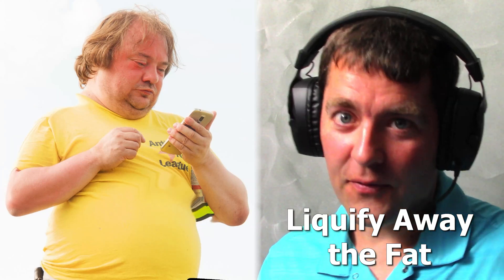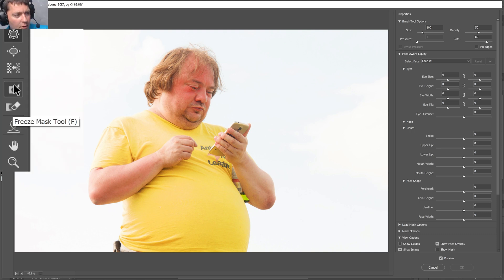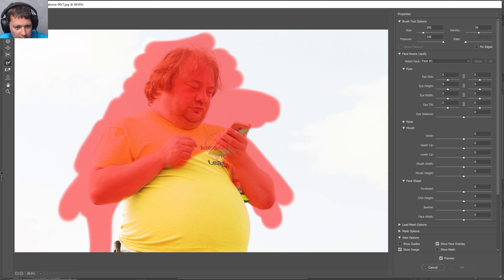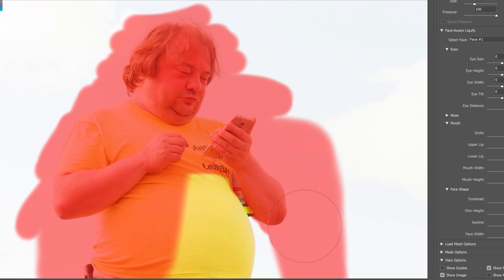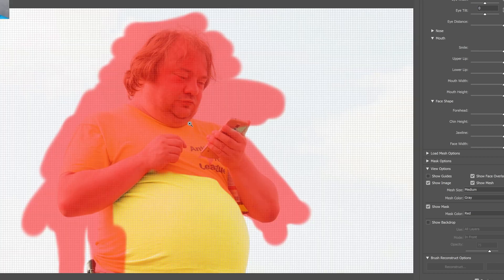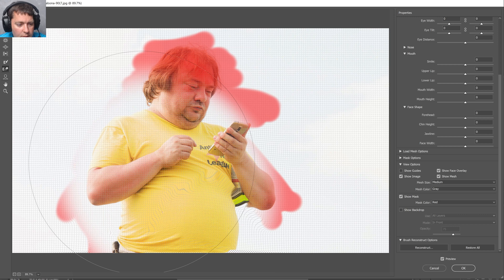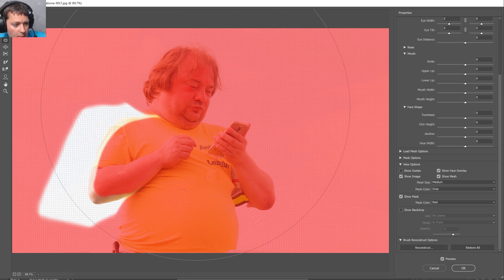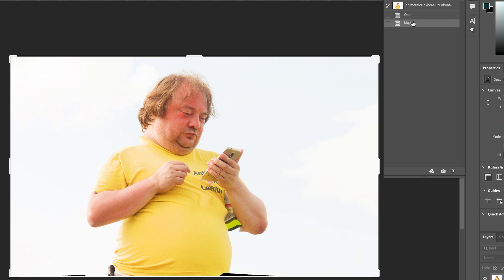Lose Weight in 5 Minutes: Adobe Photoshop: Slimming and Enhancing Body Shape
In this Adobe Photoshop 2023 tutorial, I'll explore the fascinating world of digital body transformations. Learn how to use the powerful Liquify tool to give your photos a touch of digital dieting. I'll guide you through the process of slimming and enhancing various body parts in your images to achieve the desired results.

Key Points:

Introduction to the Liquify tool in Adobe Photoshop 2023.
Step-by-step instructions on how to slim down and enhance body shape.
Tips on freezing specific areas to avoid unintended changes.
Demonstrations of using the Pucker tool for precise adjustments.
A reminder that while Photoshop can help, it's no substitute for a healthy lifestyle and exercise.
Join me on this Photoshop journey, and remember, real health and wellness are achieved through physical activity and a balanced diet.

Liquifying Weight in Photoshop 0:00
Liquify Tool in Photoshop  0:14
Freeze Tool  0:35
Pucker Tool  1:24
Zooming In with Ctrl +  2:15
Thaw Mask Tool  2:56

Flashpoint XPLOR 600
Camera Deals
Canon R6 ii
Canon RF 50mm